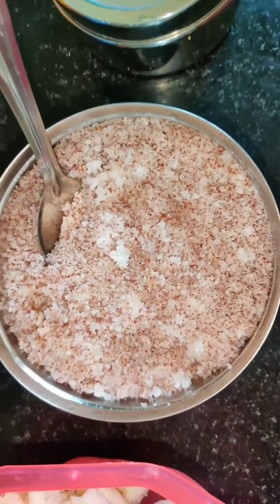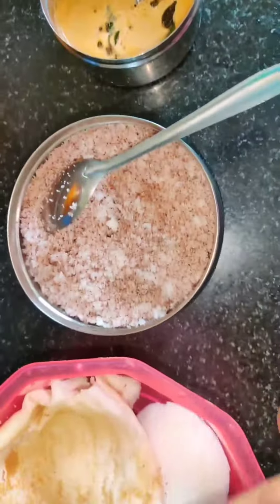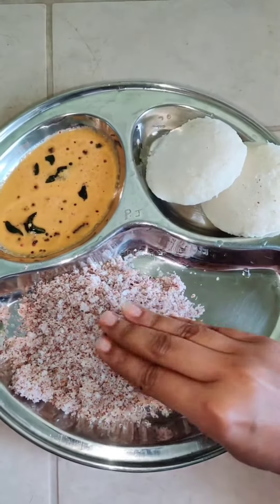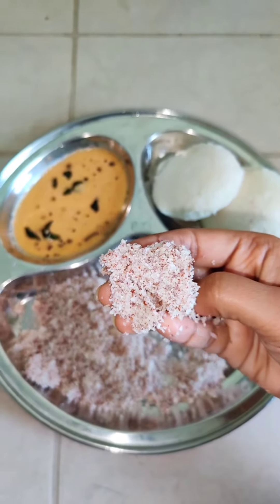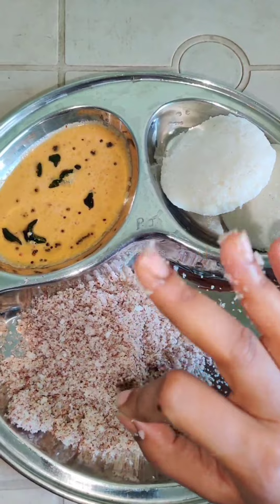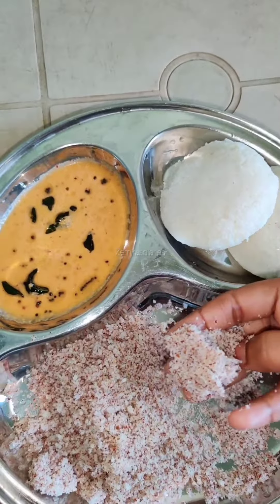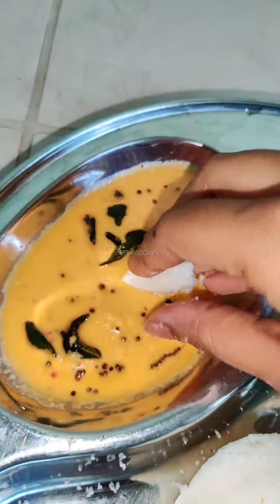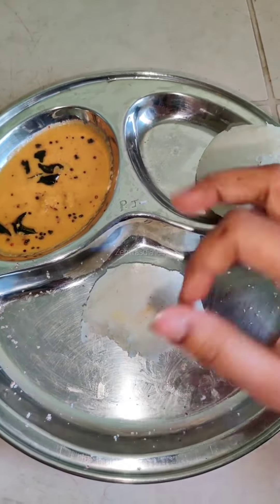🟢 VLOG #23🌸 சிகப்பு புட்டு Morning breakfast | idly spicy chutney